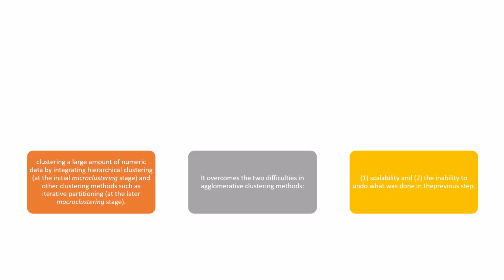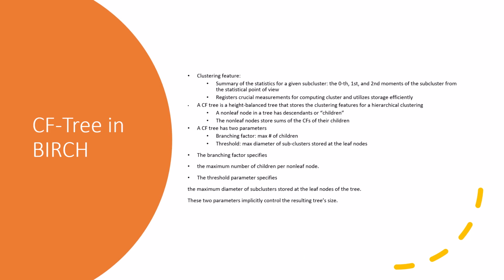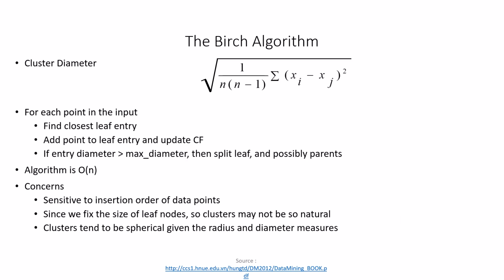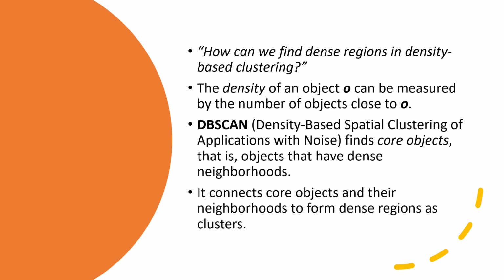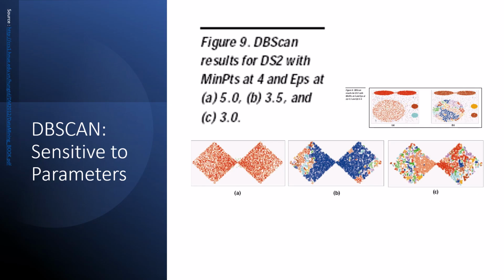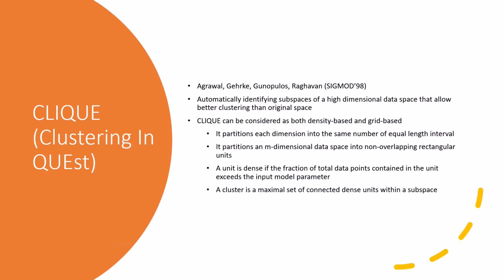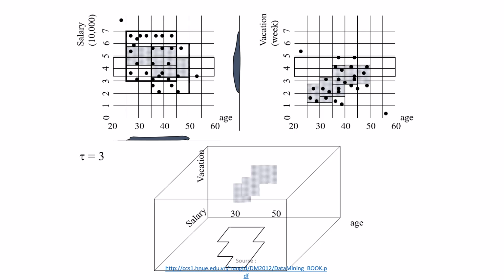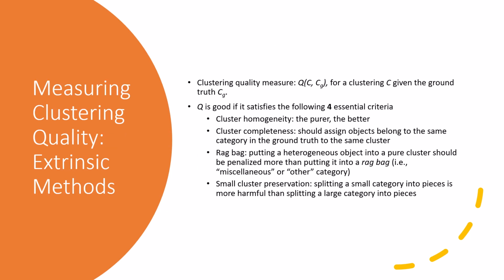Data Mining Part 20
BIRCH - DBSCAN - STING  - CLIQUE